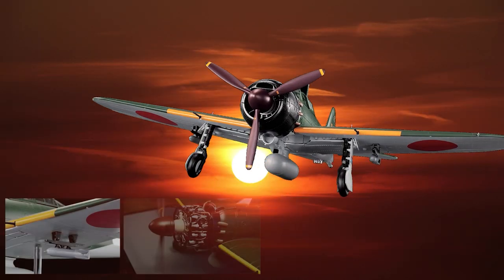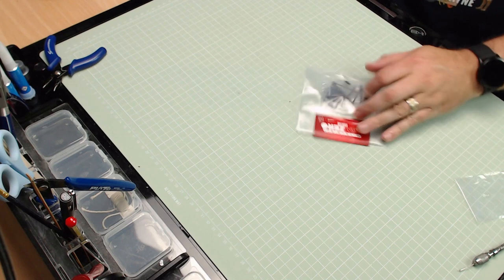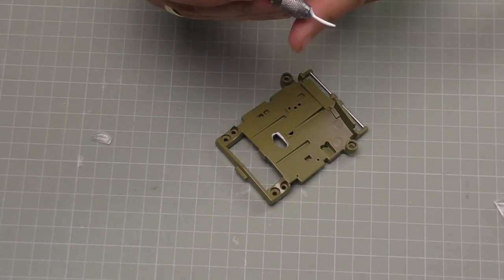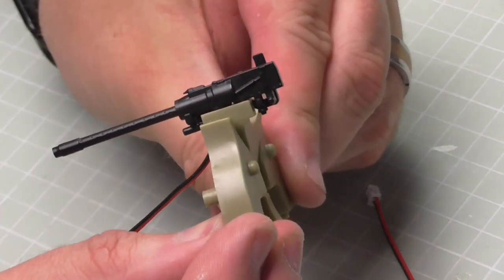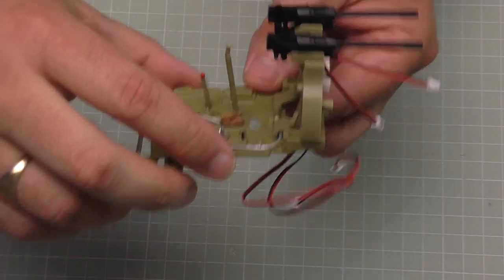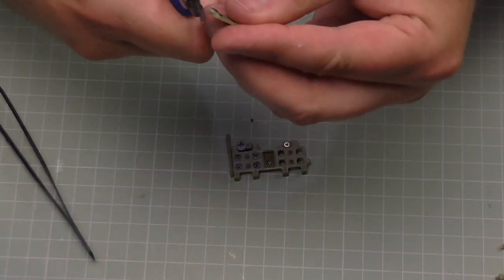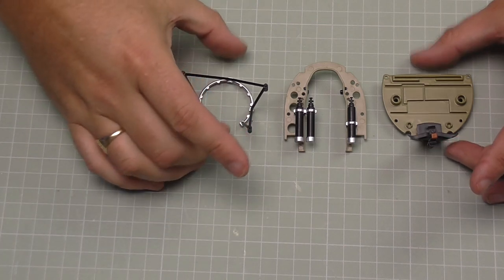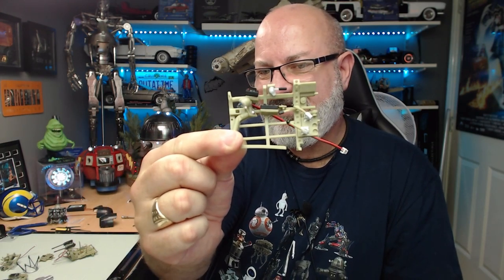Agora Models Build the Mitsubishi A6M Zero Fighter - Pack 3 - Stages 16-26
00:00 - Introduction
01:16 - Stage 16 - Building the Machine Guns
04:30 - Stage 17 - Engine Mounts and Sights
07:51 - Stage 18 - Cockpit Assembly (1)
11:44 - Stage 19 - Cockpit Assembly (2)
13:50 - Stage 20 - Cockpit Assembly (3)
17:55 - Stage 21 - Cockpit Assembly (4)
20:23 - Stage 22 - Cockpit Assembly (5)
21:41 - Stage 23 - Cockpit Assembly (6)
23:39 - Stage 24 - Cockpit Assembly (7)
25:43 - Stage 25 - Cockpit Assembly (8)
28:29 - Stage 26 - Cockpit Assembly (9)

We are building the Mitsubishi A6M Zero Fighter. This is a 1:18 scale build that is complete in 12 packs